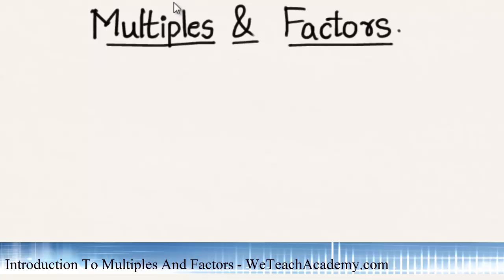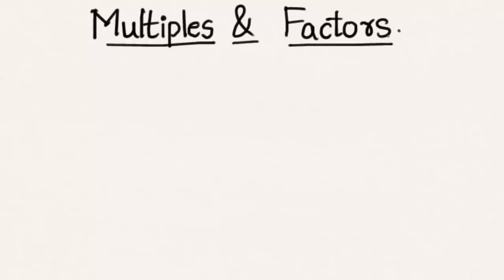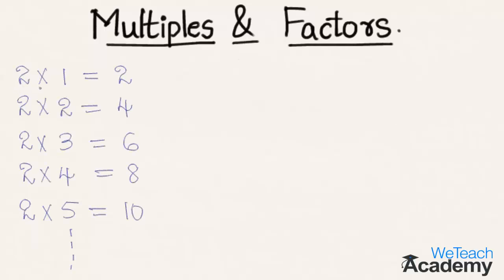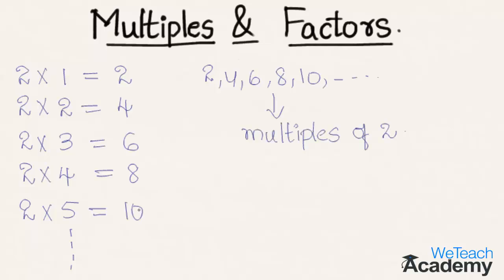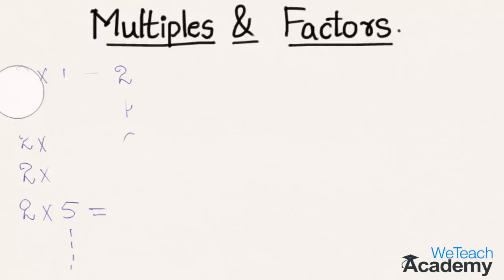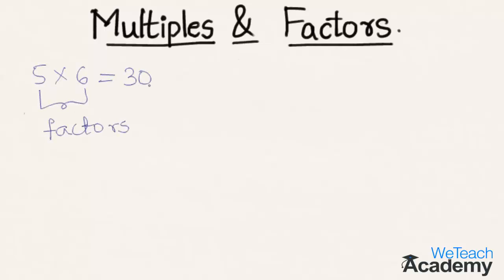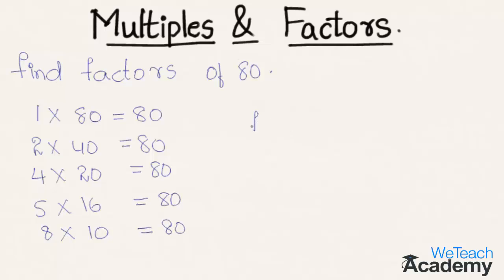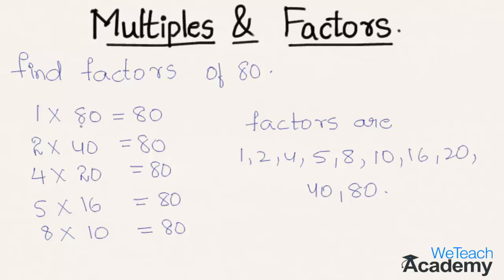Introduction To Multiples And Factors - maths Arithmetic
What are multiples and factors ?
Let's try to learn them with some solved examples.